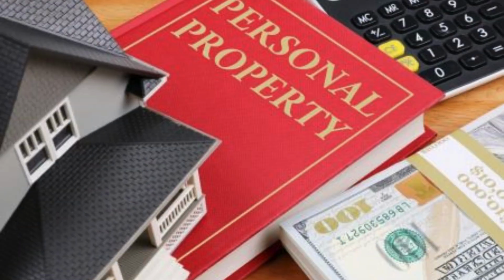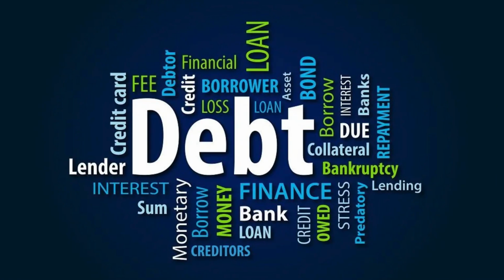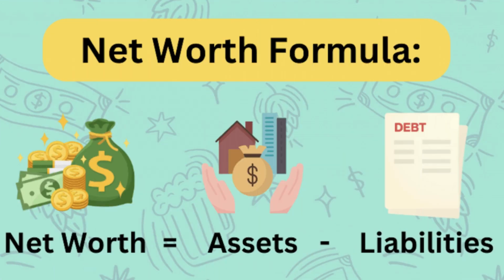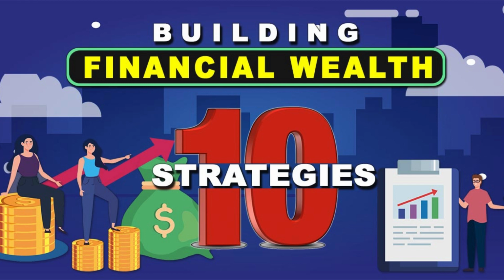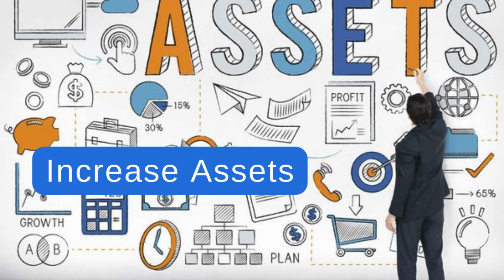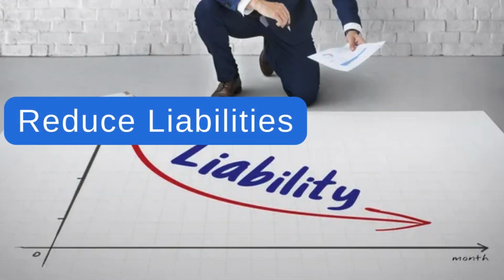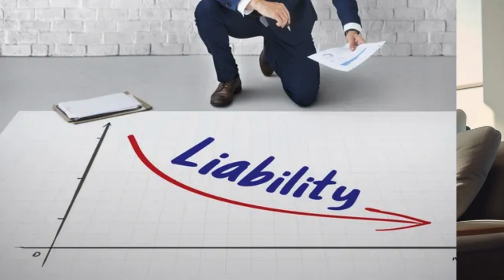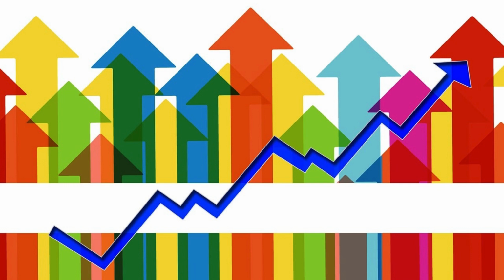Why might it be important to track your net worth?